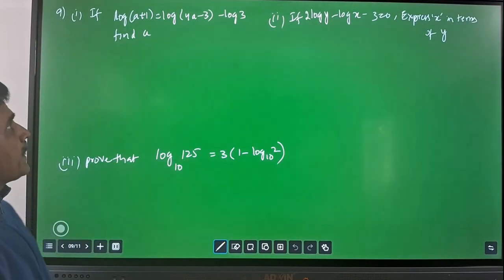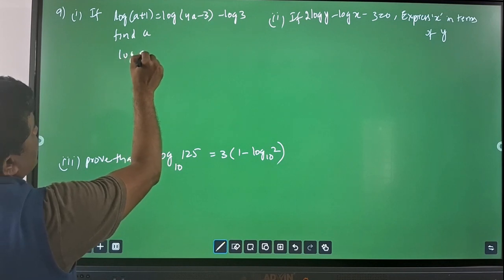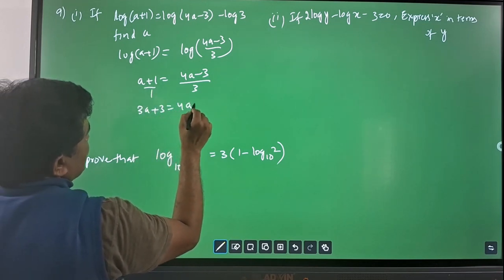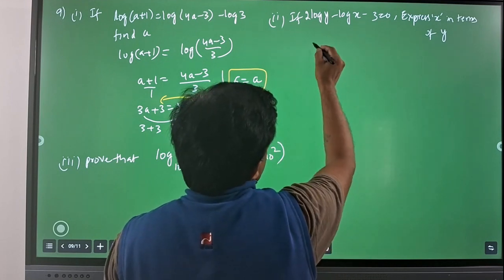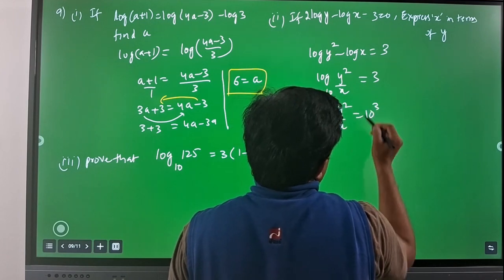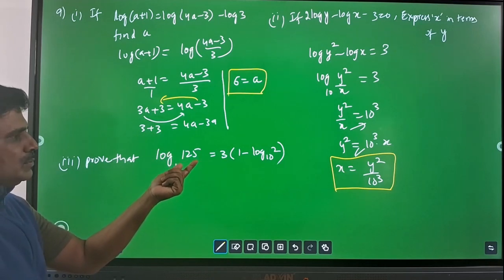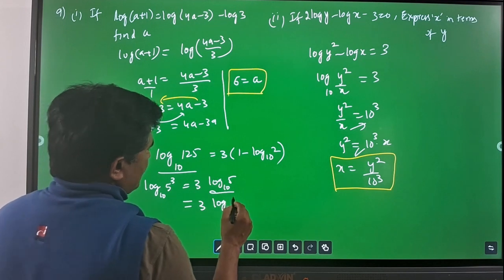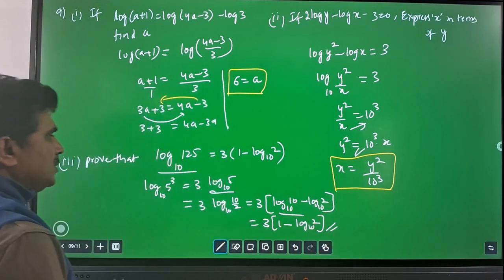ICSE_09_MAT_08_EX_C_09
SUN ACADEMY SCHOOL COURSE FOR IX CLASS